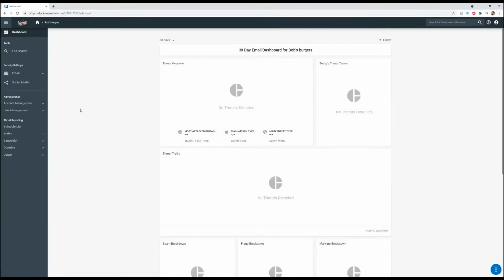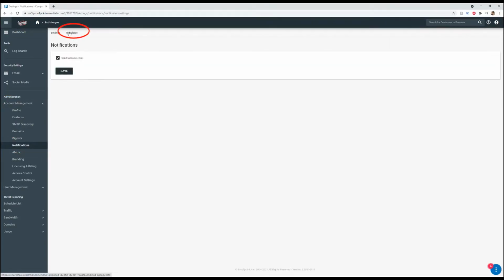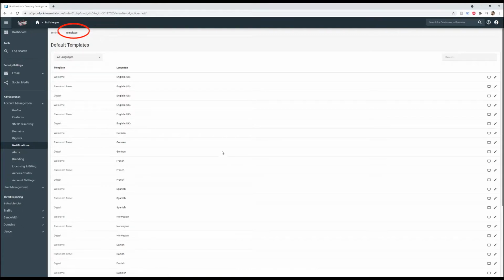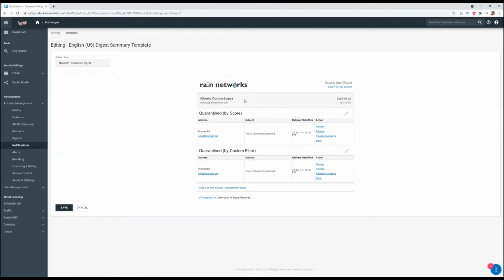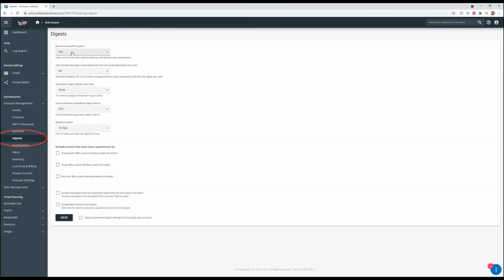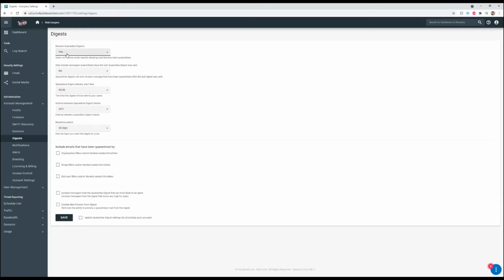Proofpoint Essentials Tutorial Part 6: Digest Emails and Notifications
In the 6th part of our Proofpoint Essentials Tutorial, Alberto walks through how to set up and edit notifications and digest emails that will be going to your customer.